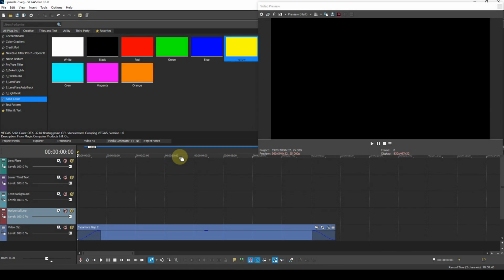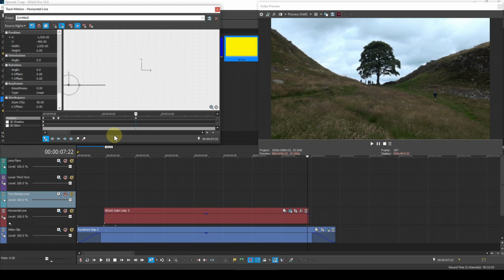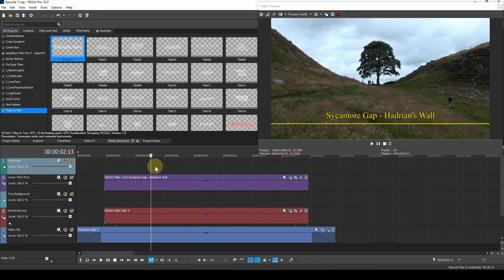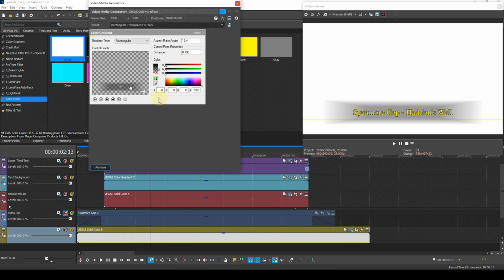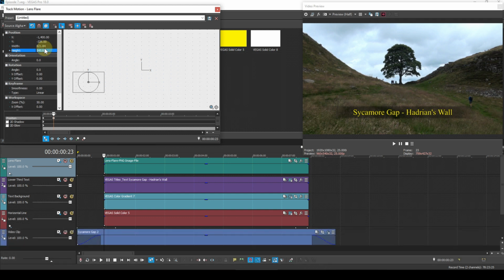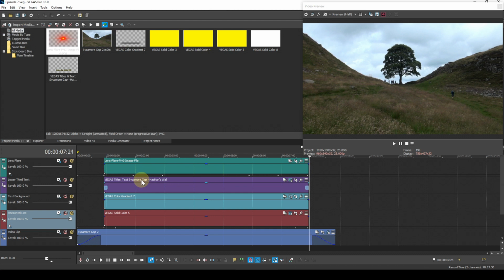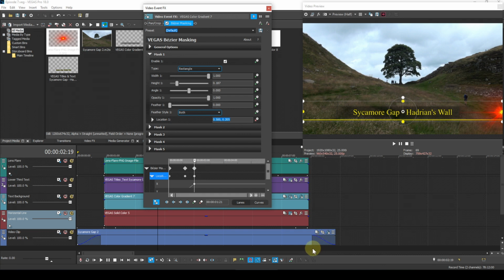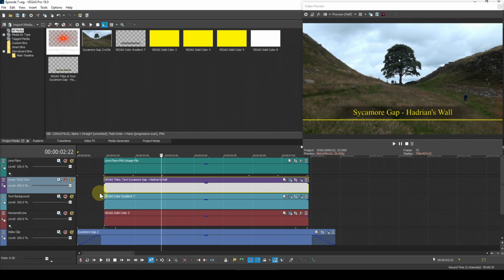Tutorial 28 Ep7 - Another Stylish Animated Lower Third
This is a complex lower third design that uses track motion and Bezier masks animation to create the illusion of a text reveal by an animated flare effect.

Software used
Vegas Pro 18

and cannot be used for commercial purposes.